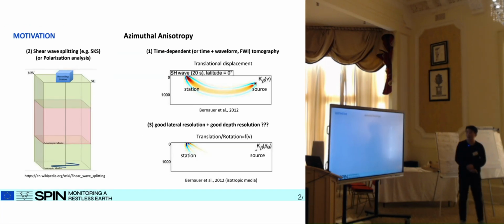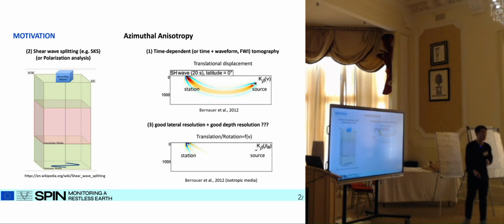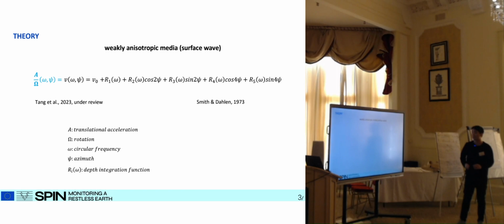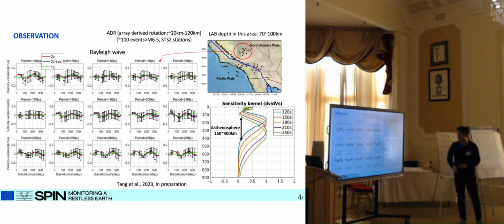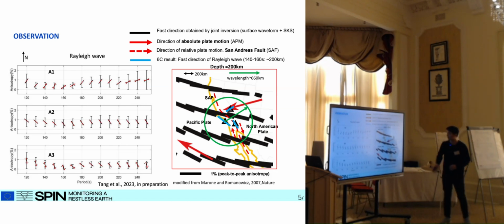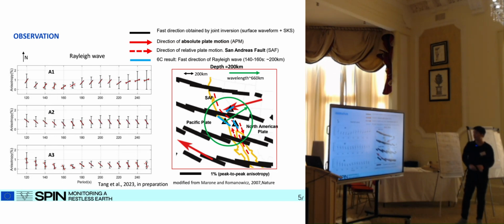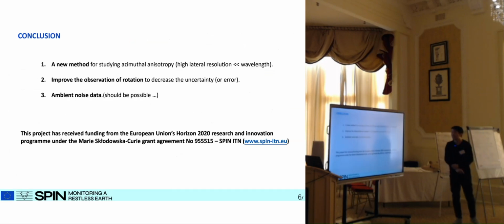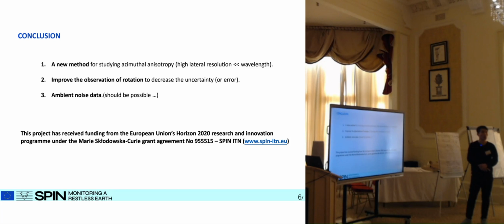Lightening Talk - Le Tang - Local Seismic Anisotropy from 6C Observations